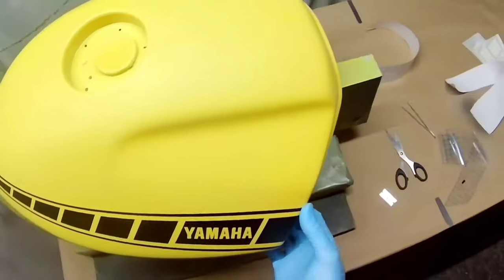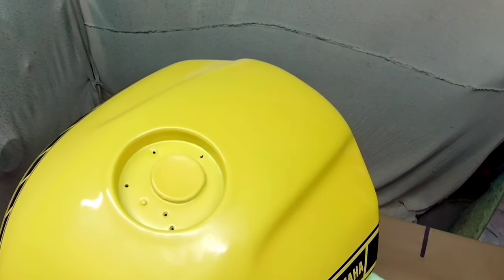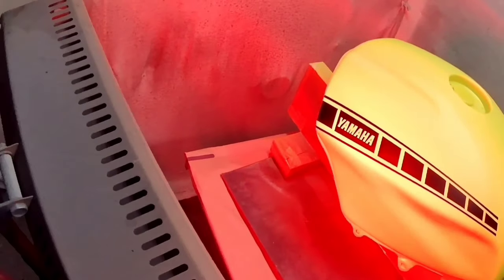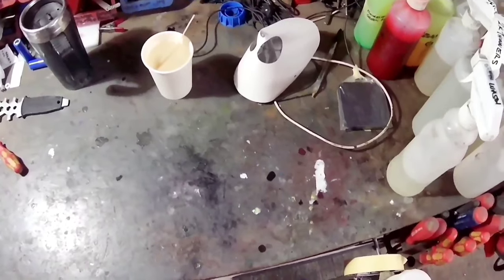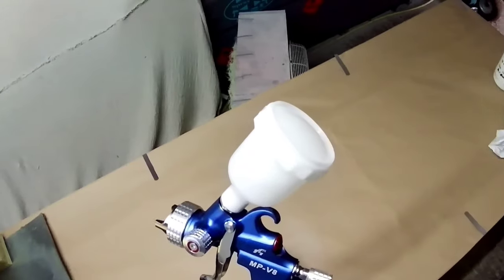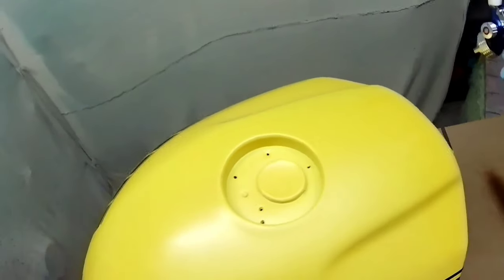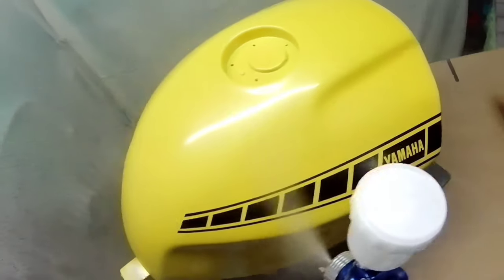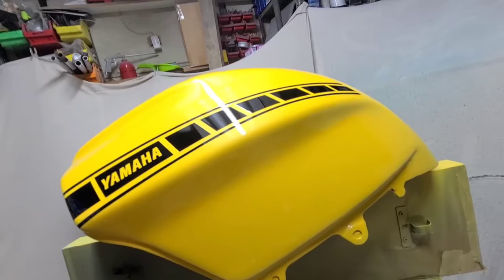Fuji MP-V8 1.2 & Yamaha Speed Block Decals, Upol 2080 Clear Coat